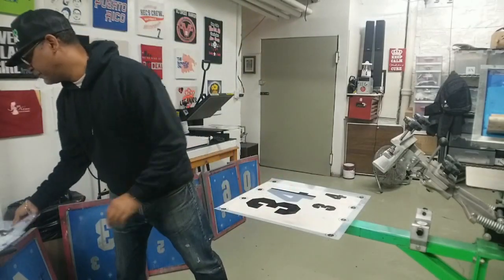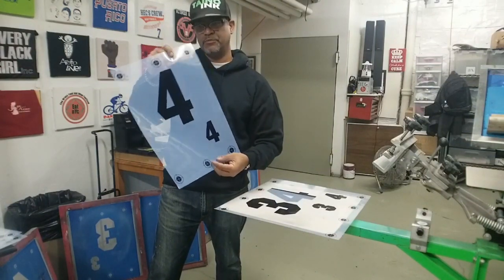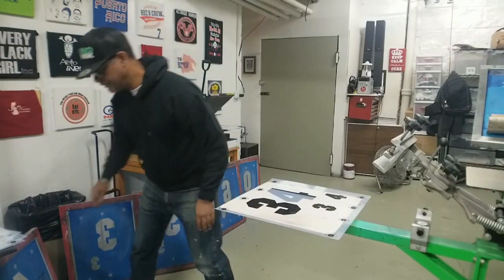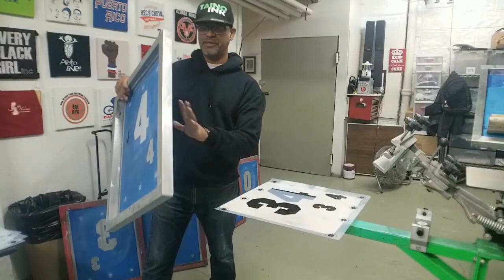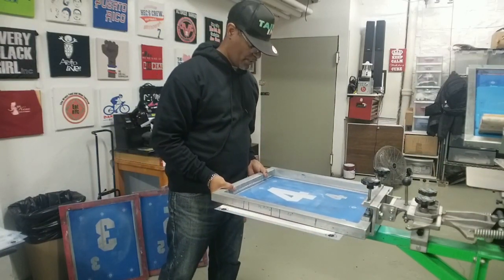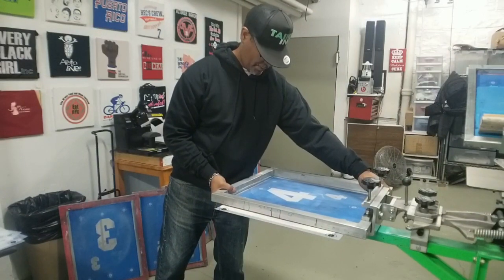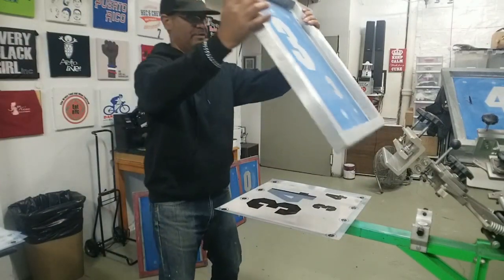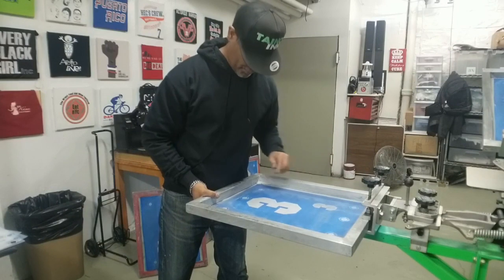Printing numbers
Vist our web site for the best screen printing prices

Thank you for taking the time to watch the videos I uploaded. I truly appreciate the love.

Silk Screen Printing Vlog, Screen Printing Vlog, Screen Printing how to, T shirts

t shirt printing, t shirt print, t-shirt, screen print, screen printing, screenprint, silk screen printing, silkscreening, silk, screen, printing, taino ink, johnny agosto, Do it